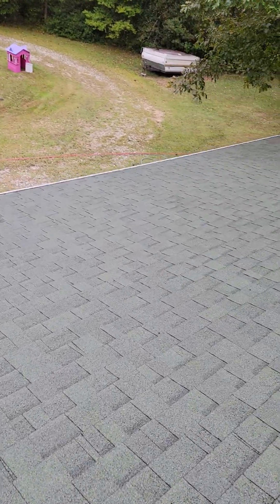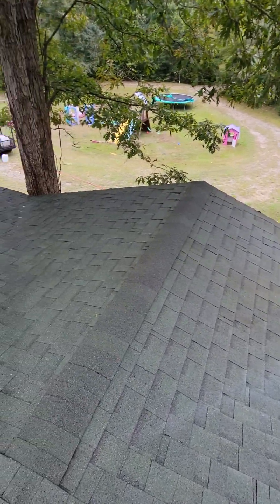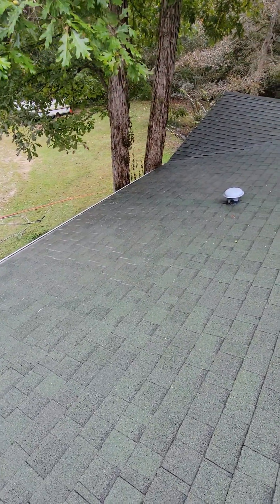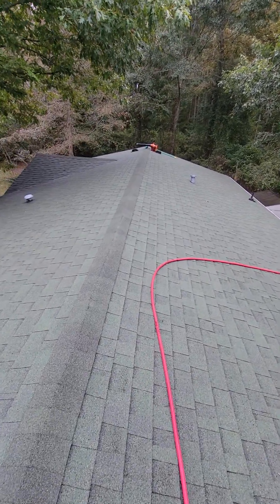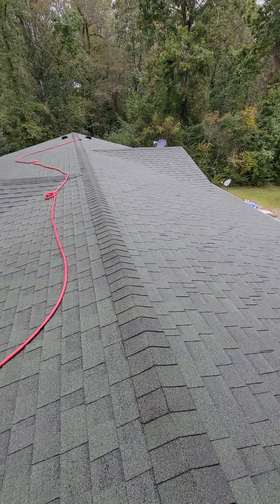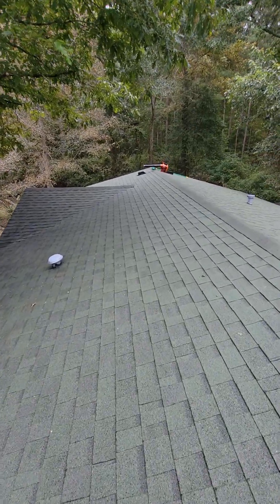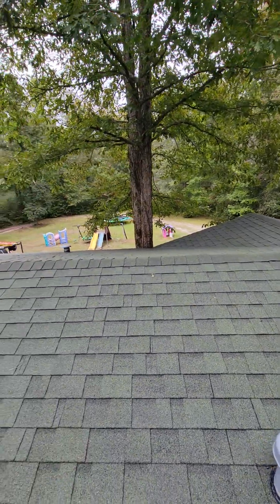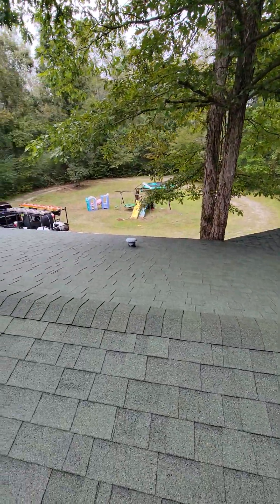Roof Washing, Soft wash, Moss removal Jacksonville, NC - Part 2 (after video)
This is a before video of a roof wash that we are about to start. we use a soft wash process- with absolutely no pressure. This is the proper way to wash shingles without damaging the roof, shingles, or the property. We apply our detergents, and let them eat away at all the organic growth. Give it plenty of dwell time, and then touch up any areas that need it. We usually don't rinse. that way the solution will continue to work after we leave. This does not hurt anything, and the next good rain will rinse it anyways.

Master Blasters Soft Wash & Pressure Washing serves all of Jacksonville, NC and all surrounding areas within about a hours drive.

free estimates-

services we provide:

roof cleaning
pressure washing
gutter cleaning
wood restoration
deck cleaning
house washing
fence restoration
exterior cleaning

areas we serve:
Jacksonville, nc
Richlands, nc
Swansboro, nc
Hubert, nc
Maysville, nc
surf city, nc
Sneads Ferry, nc
holly ridge, nc
Wilmington, nc